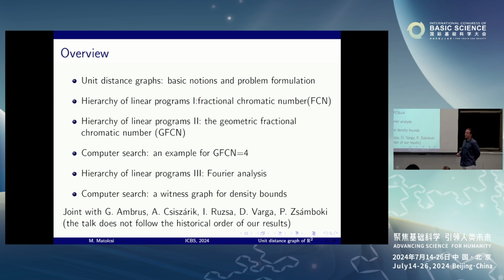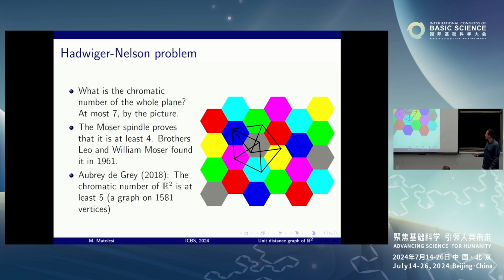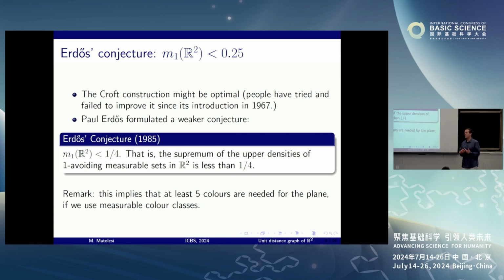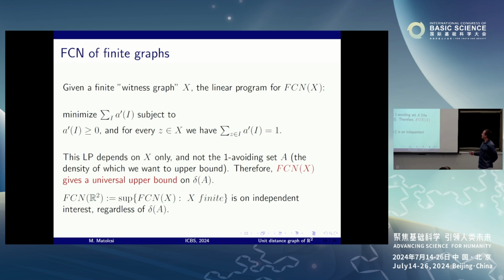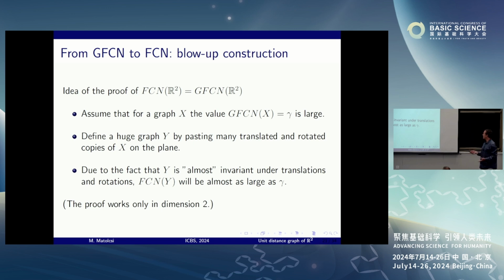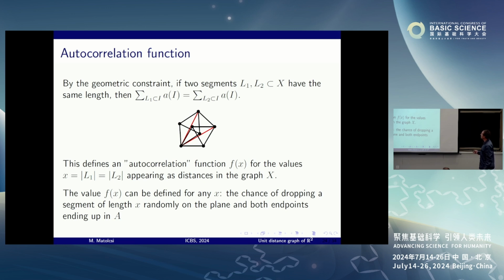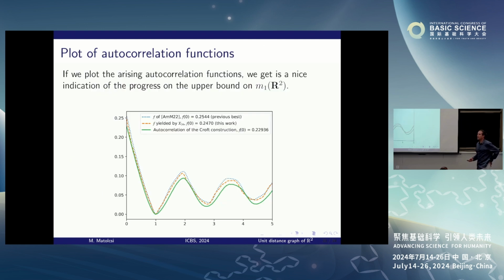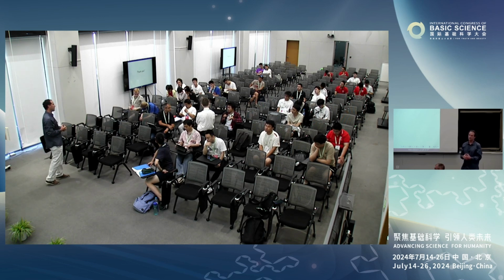Máté Matolcsi: Properties of the unit distance graph of the plane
The famous Hadwiger-Nelson problem asks to determine the chromatic number of the unit distance graph $UDG(\mathbb{R}^2)$ of the plane, i.e. the minimal number of colours needed to colour the plane such that any pair of points at distance 1 have different colours. In this talk we will address related problems on various parameters of the unit distance graph of the plane. Namely, we prove a conjecture of Erdos that any measurable subset of $\mathbb{R}^2$ that avoids the unit distance must have (upper) density $\ (lt)1/4$. Also, we prove that the fractional chromatic number of $UDG(\mathbb{R}^2)$ is at least 4.